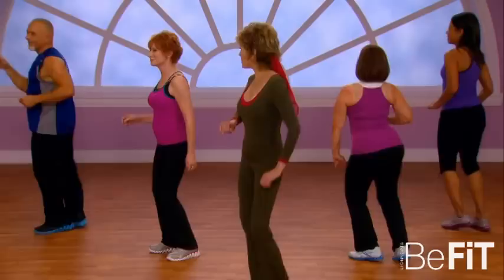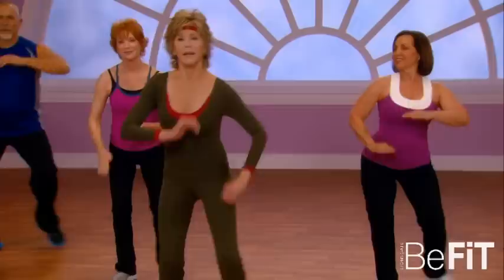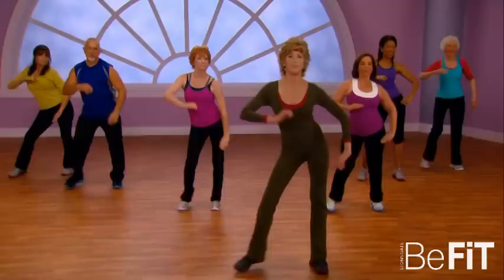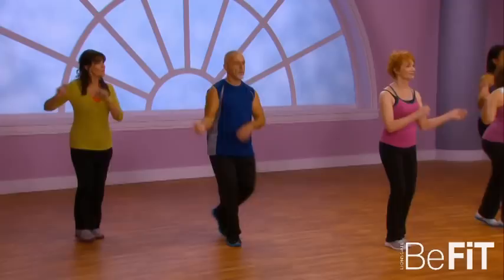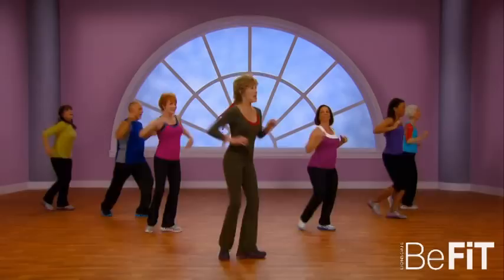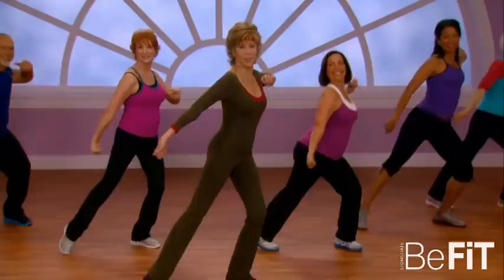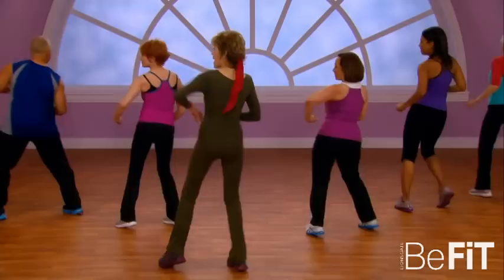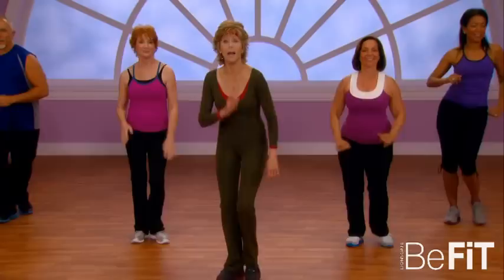Jane Fonda: Fat-Burning Latin Dance Workout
Jane Fonda: Fat-Burning Latin Dance Workout is a spicy, low-impact, aerobic cardio exercise routine that uses a unique blend of Latin-inspired dance moves spanning the Mambo, Cha-Cha, and Merengue styles to boost metabolism, burn fat, and tone the entire body. Swivel your hips and strengthen your lower-body with Legendary Fitness Expert, Jane Fonda as she walks you through this fun and effective 10-minute segment from her "Firm & Burn" Fitness DVD that will leave you looking and feeling your best. Move to the beat of the music as you sculpt lean muscle and tone the hips, thighs, legs, buns, calves, abs, arms, obliques, chest, and back through Jane's inspirational, step-by-step instruction. Work out with an icon right from your own home. You will need a bottle of water and a towel to complete this workout that is great for all skill levels. Firm and tighten all of the major muscles of the lower body as you shape a slim and sexy dancer's physique. Burn calories with this low-intensity exercise that is easy on the joints, and sure to leave a smile on your face. Tune in to BeFiT for FREE workouts uploaded every week. For more body-sculpting workouts from Jane Fonda,